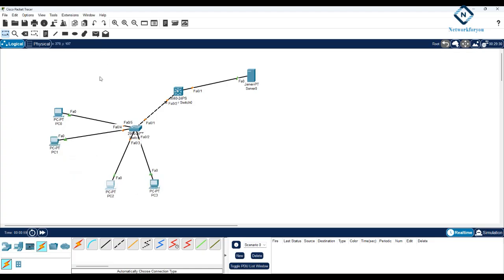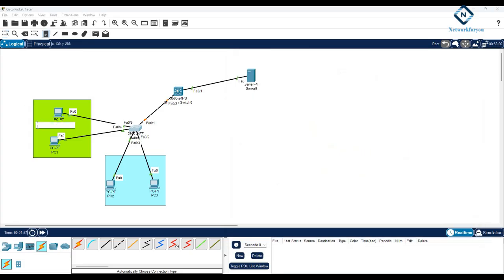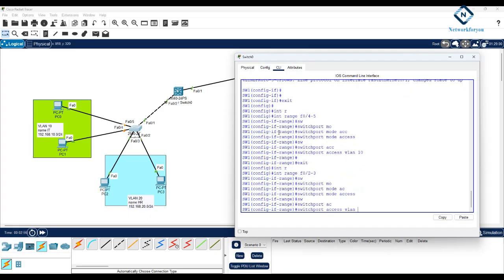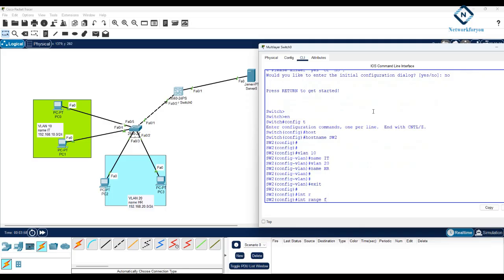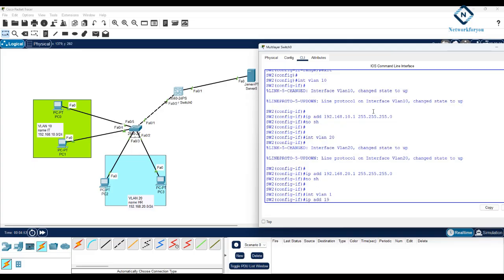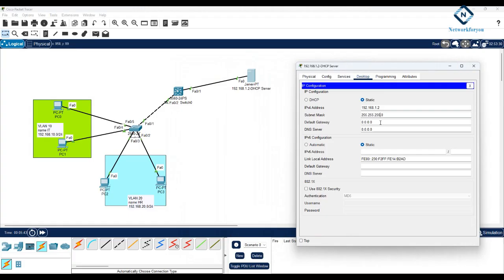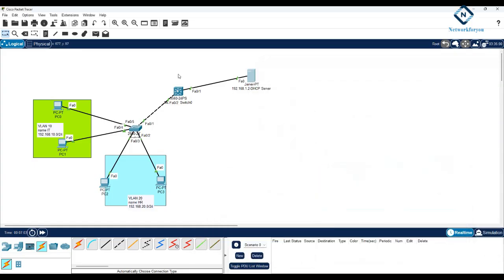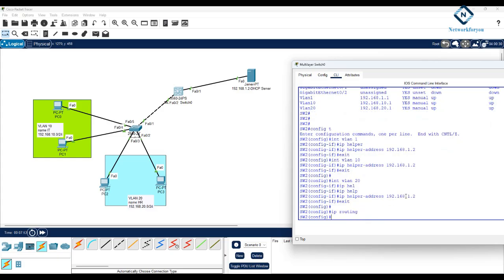DHCP Server for Multiple VLAN in CISCO Packet Tracer in English | CCNA 200-301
Hello Everyone,

In this video we are going to discuss DHCP Server for Multiple VLAN in CISCO Packet Tracer in English.
Thanks.

About us:
Thanks